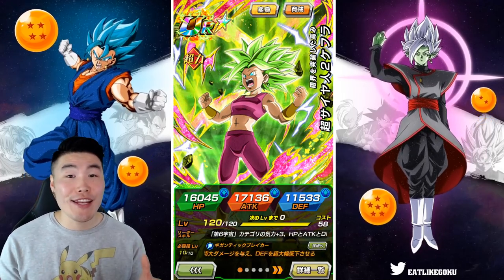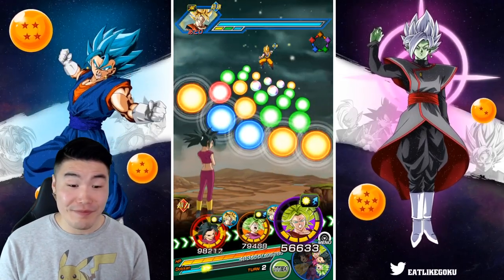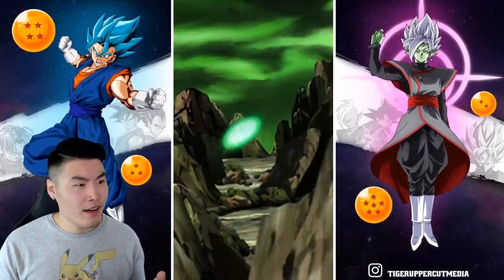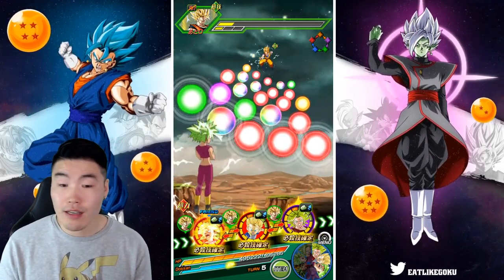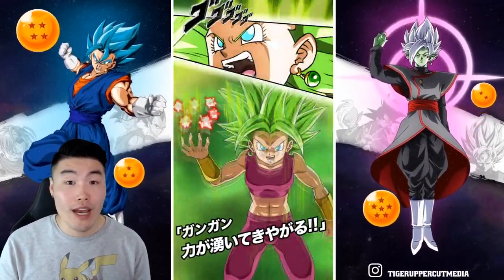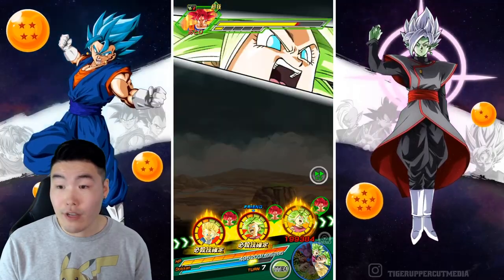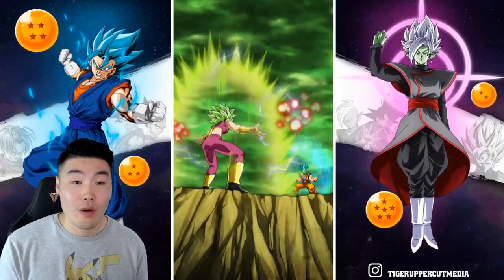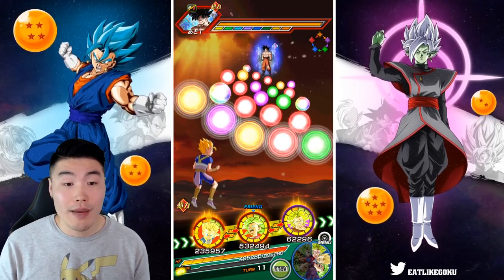TOP TIER IN EVERY WAY!! [Global Preview] 100% STR Transforming Kefla Showcase | DBZ Dokkan Battle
TOP TIER damage. TOP TIER animations. TOP TIER WAIFU.